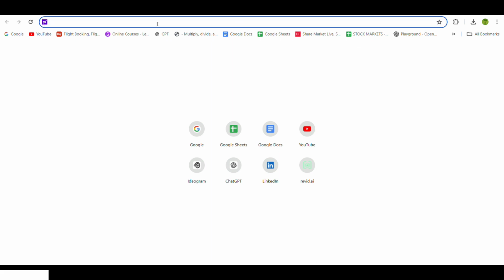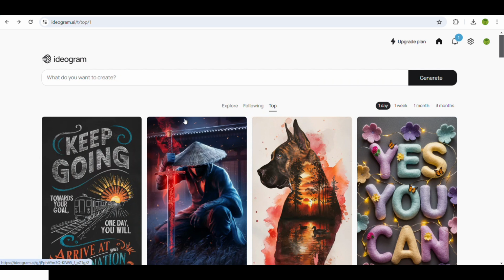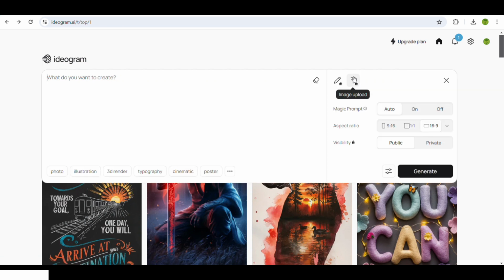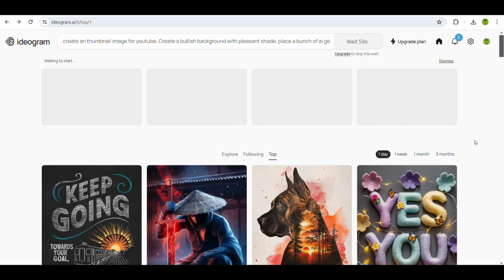How to create AI Images for free | Ideogram | online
Welcome to our tutorial on how to create an AI image for free! In today's video, we will show you step-by how to create stunning-generated images without spending a dime. Whether you're a graphic designer looking to add a unique touch to your projects or simply curious about the world of Artificial Intelligence, this tutorial is perfect for you.

We will walk you through the process of choosing the right AI image generator, uploading your images, adjusting settings, and downloading the final result. You'll be amazed at how easy and fun it to create beautiful AI images in just a few simple steps.